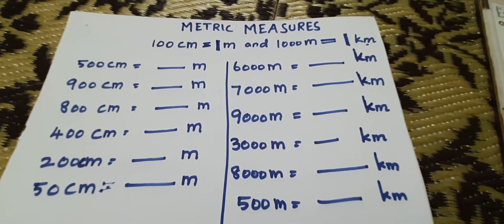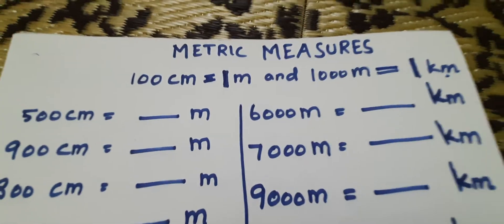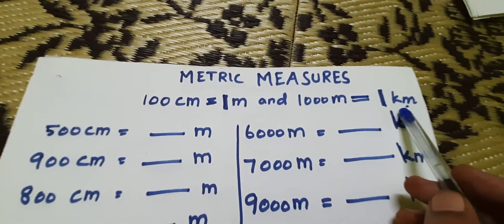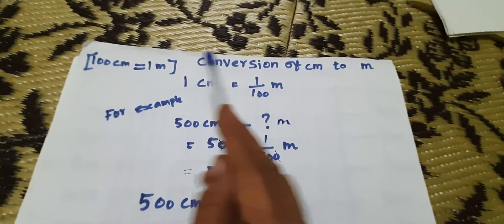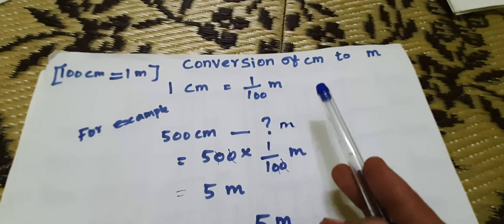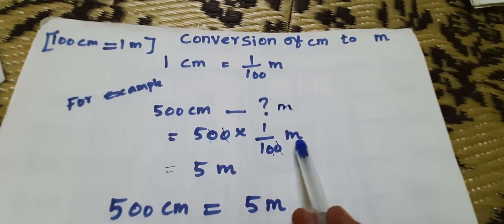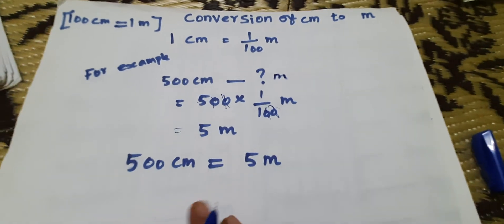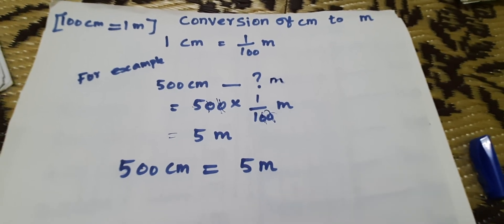HOW TO CONVERT CM TO M-[CENTIMETER TO METER] FOR CLASS-3/ 3RD STD MATHS-MEASURMENTS /FOR KIDS-CBSE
HOW TO CONVERT CM TO M[CENTIMETER TO METER]
3RD STD MATHS-MEASURMENTS
CLASS-3 MATHS FOR KIDS
CBSE, ICSE, NURSERY, PRE SCHOOL
STANDARD UNITS OF MEASUREMENT
MATHS MATICS